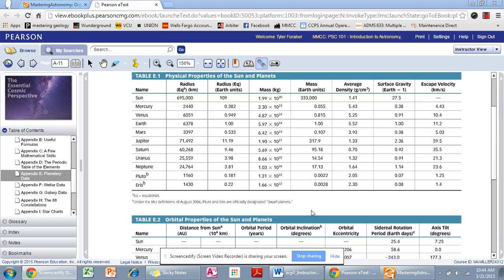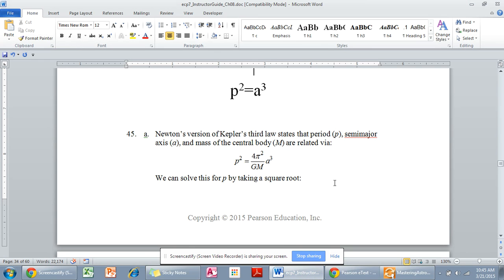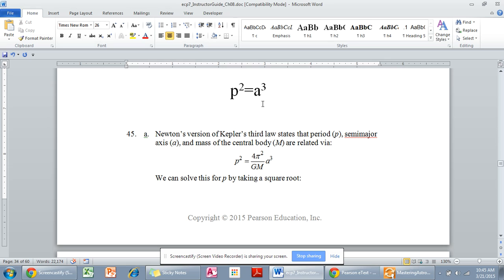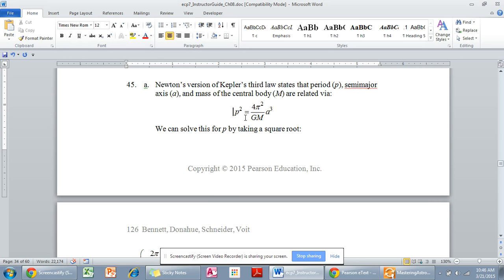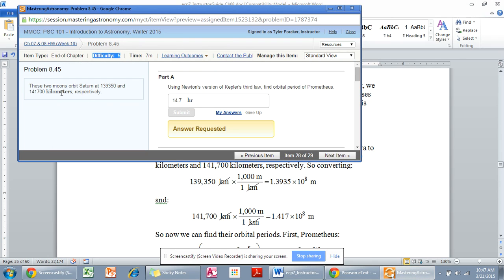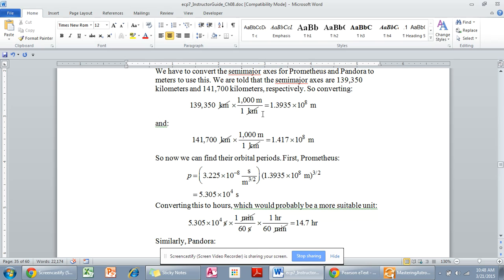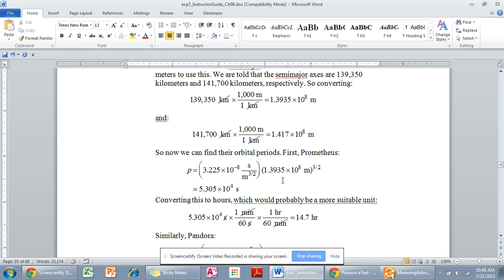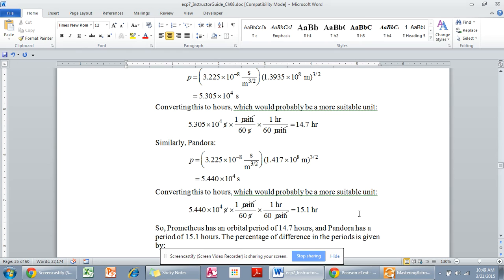Mastering Astronomy 8 45